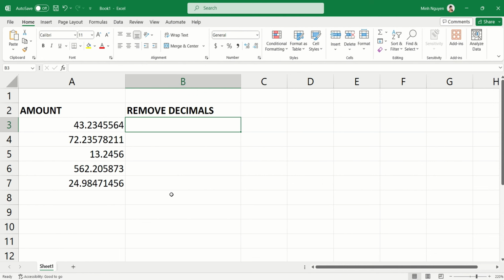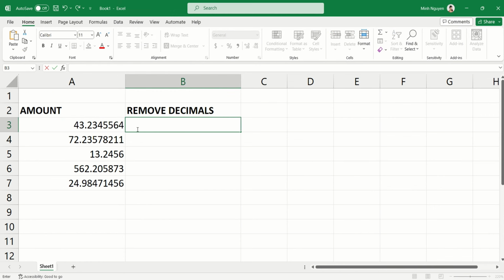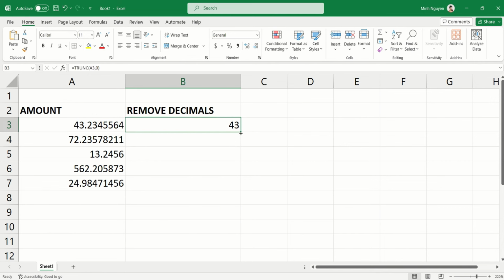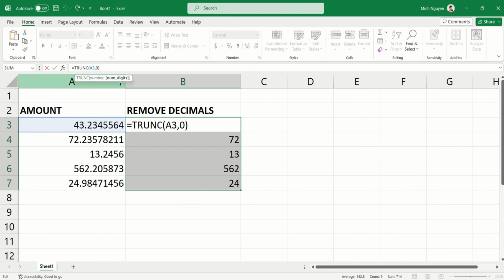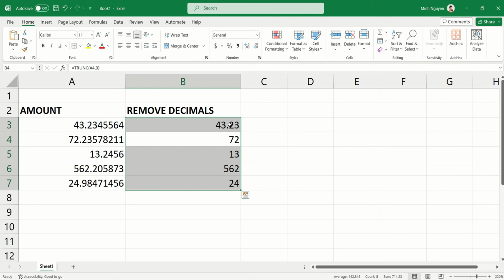How to remove decimals in Excel